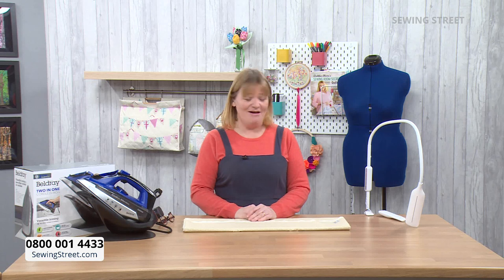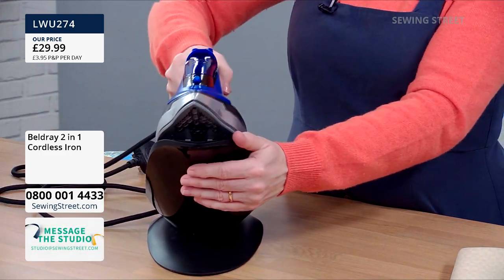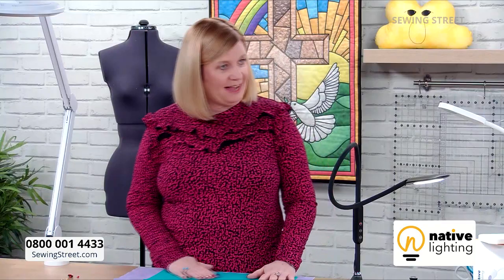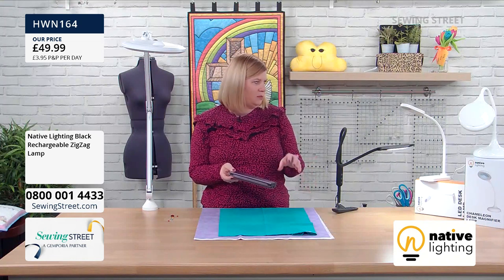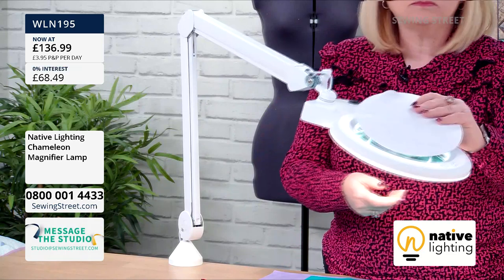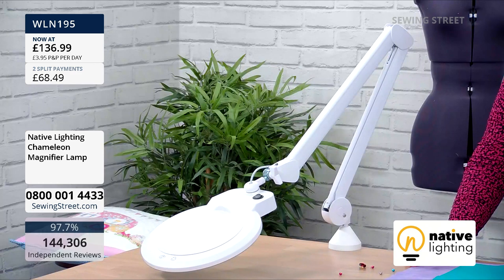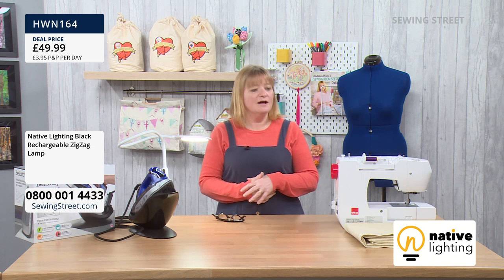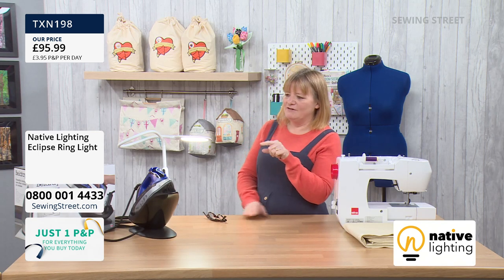Sewing Street –15 03 2021 – NEW Native Lighting & Stained Glass Sunrise Panel with Amber Makes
HOUR 1: 0:00:00
NEW Native Lighting with Claire Donnelly

HOUR 2: 1:02:00
Man Cave Fabric

HOUR 3: 2:02:00
Stained Glass Sunrise Panel with Amber Makes

HOUR 4: 3:02:00